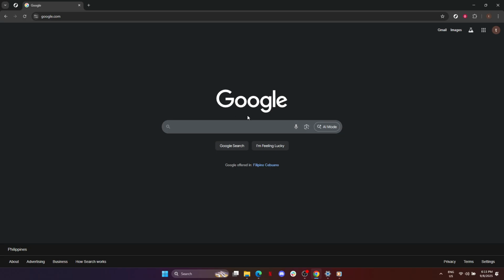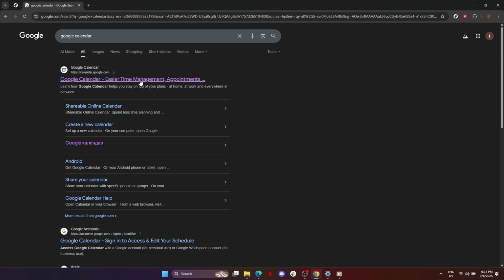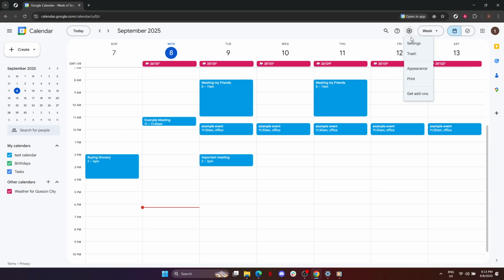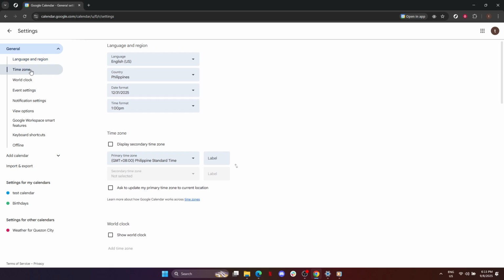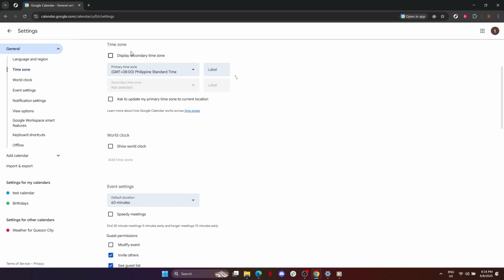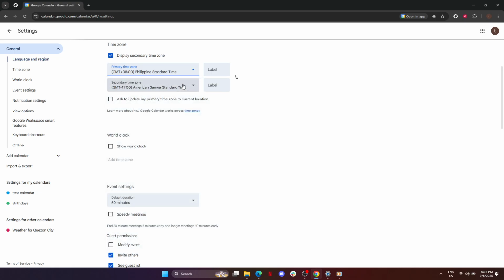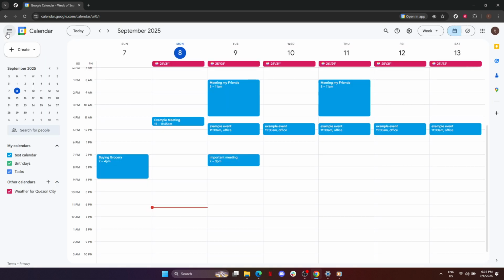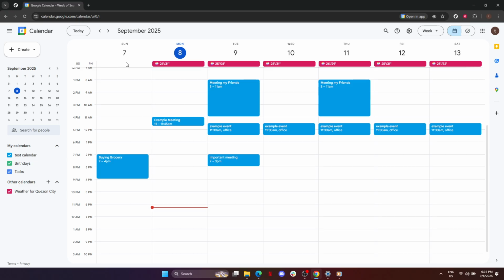How to display multiple time zones in Google Calendar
Easily manage your schedule across different regions! 🌍 In this tutorial, you’ll learn how to display multiple time zones in Google Calendar so you can plan meetings, events, or travel without confusion. Perfect for remote workers, freelancers, and anyone collaborating internationally.

👉 What you’ll learn in this video:

How to add and display multiple time zones in Google Calendar

Tips to make scheduling across regions easier

How to avoid time zone mistakes when creating events

Whether you’re working with global teams or keeping track of family abroad, this quick guide will help you stay organized.